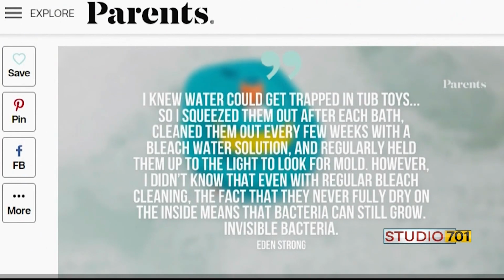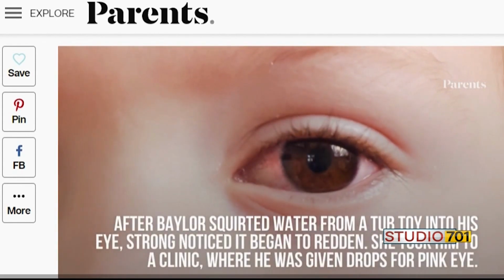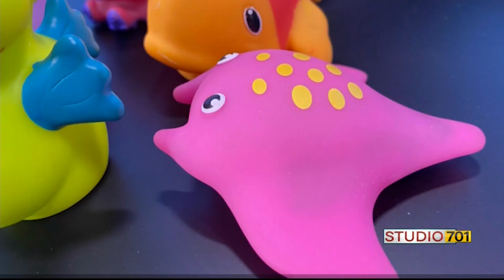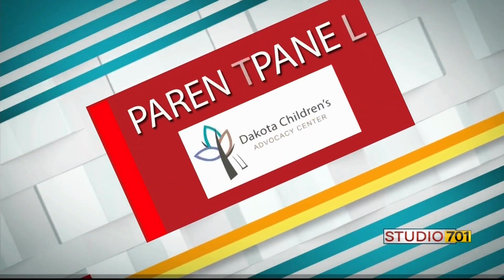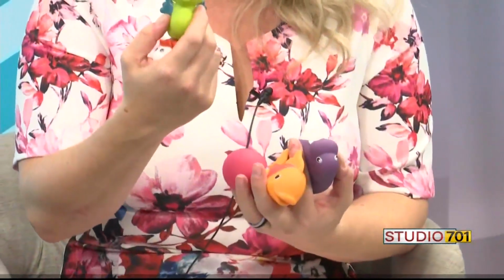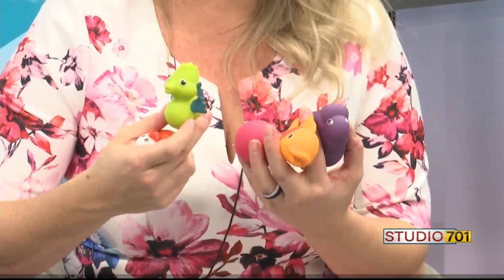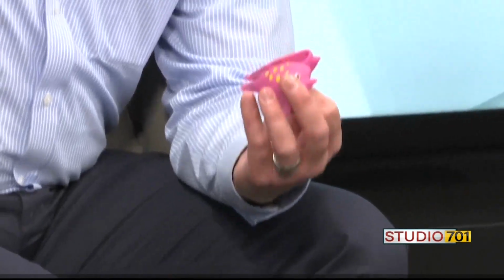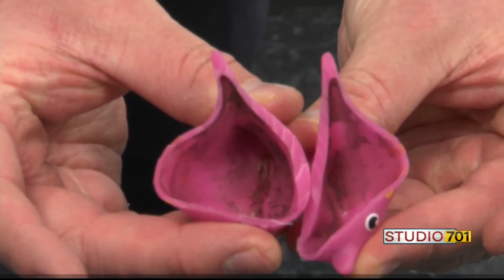Parent Panel: Bath Toy Troubles